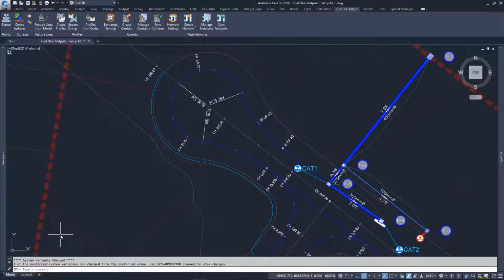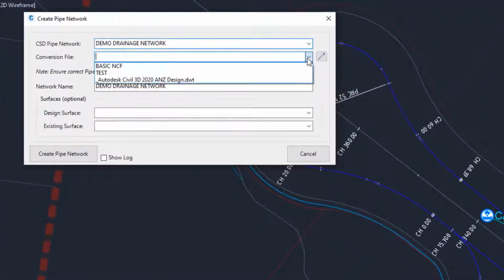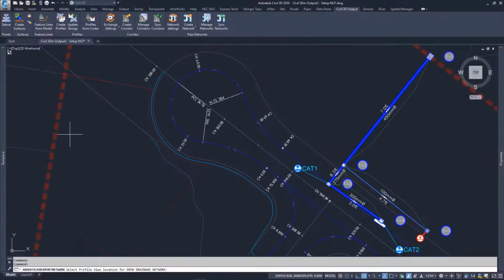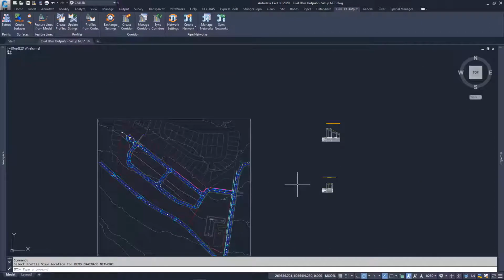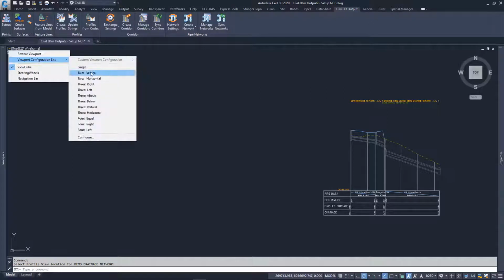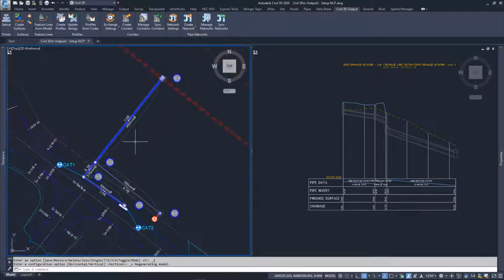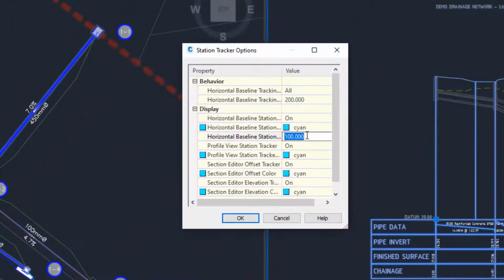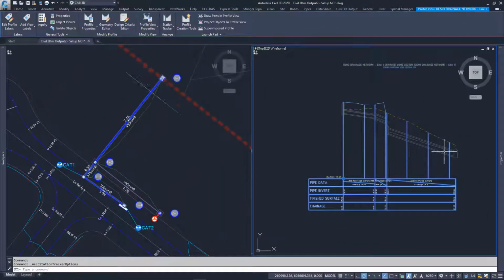Exchanging Pipe Networks with Civil 3D | Part 2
In this three part tutorial we show you how to exchange pipes designed in Civil Site Design to Civil 3D.

Building upon our connection with Civil 3D corridors, the Civil 3D pipe exchange tools allow users to dynamically share their Civil Site Design network with Civil 3D as a Civil 3D Pipe Network.

Civil Site Design provides a comprehensive BIM workflow solution by sharing surfaces, alignments, feature lines, corridors and now pipe networks, with the powerful BIM enabled Civil 3D.